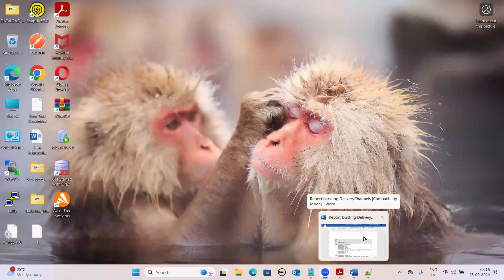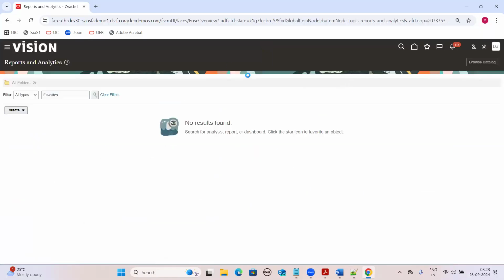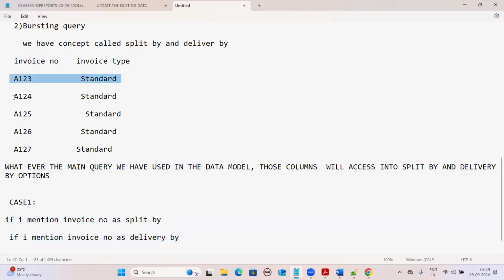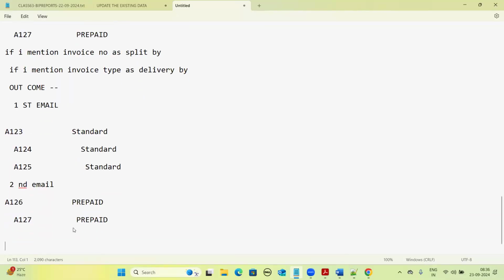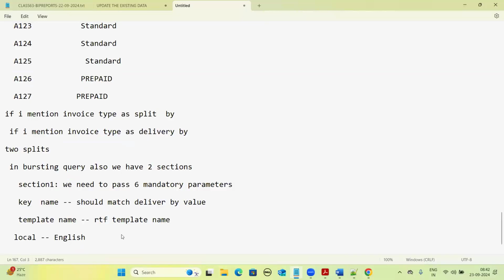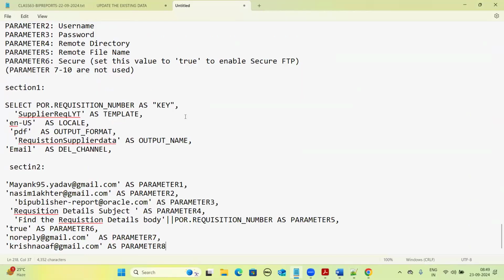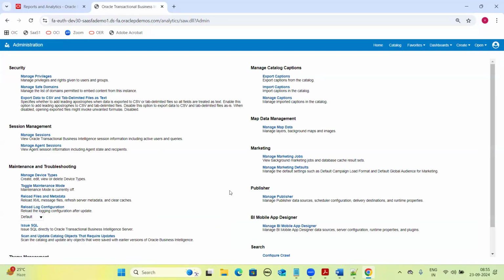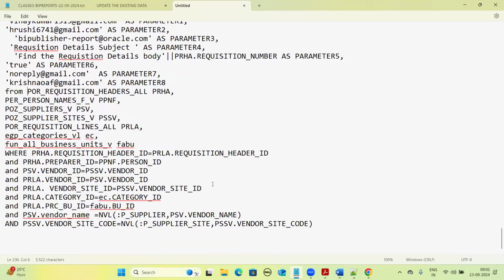Class89 Bipreports September23th MORNING mp4